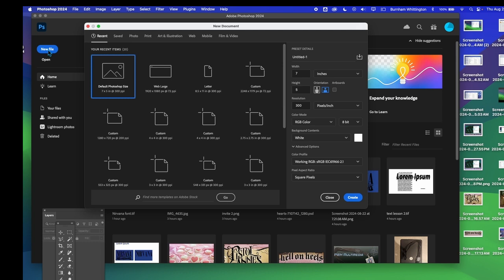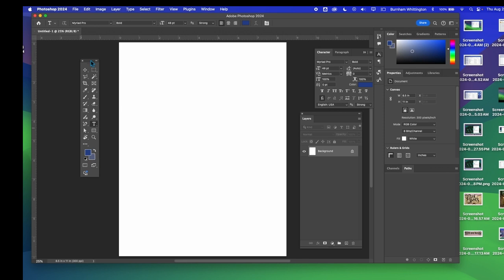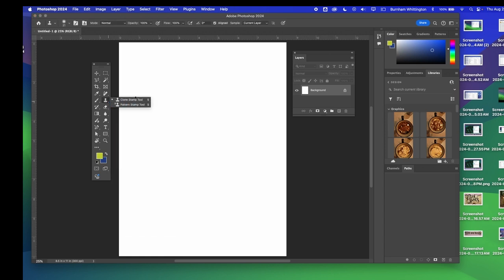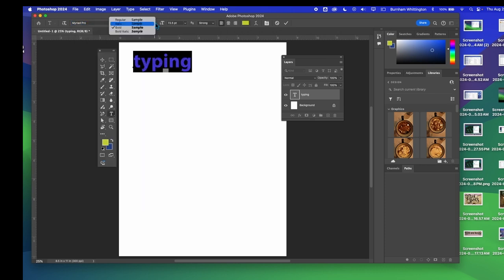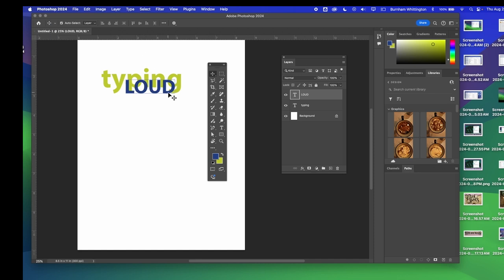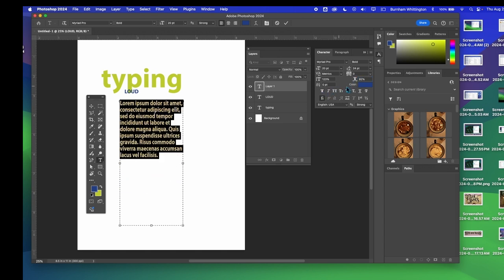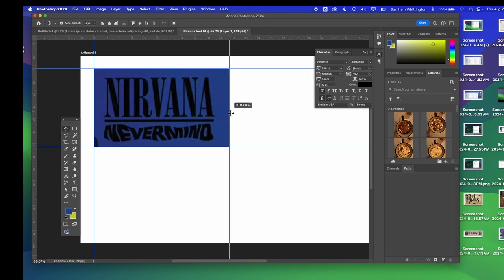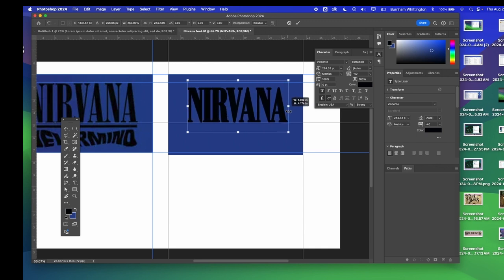Photoshop Text tools and Layers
This tutorial will provide PWH multimedia students the correct tools to complete the first two photoshop assignments.